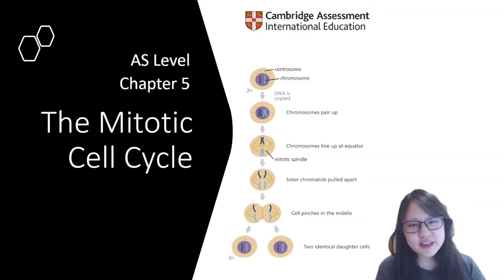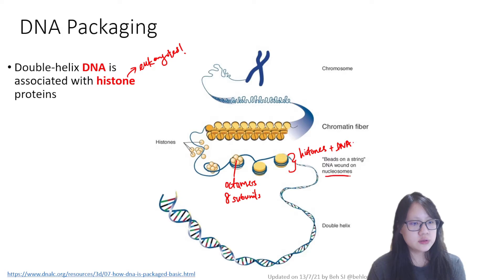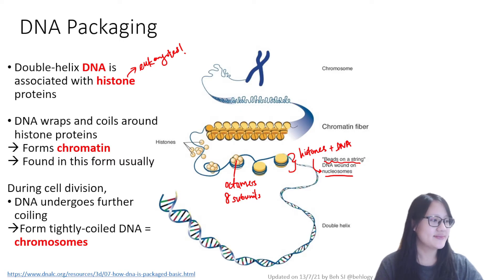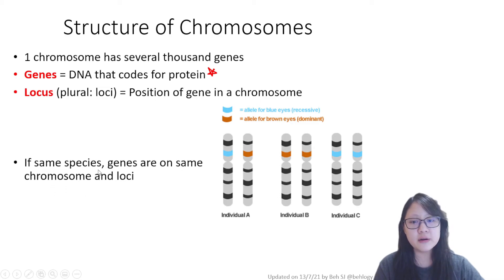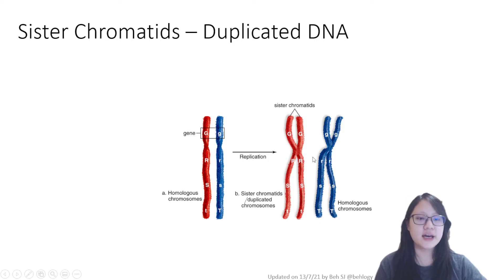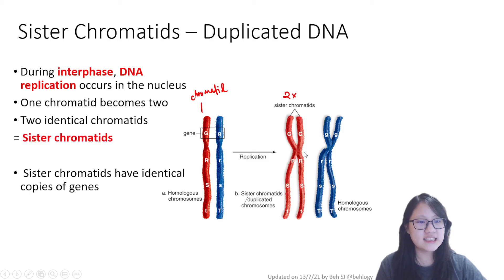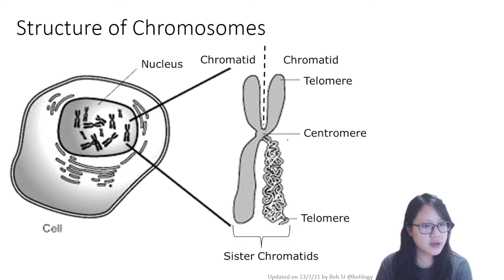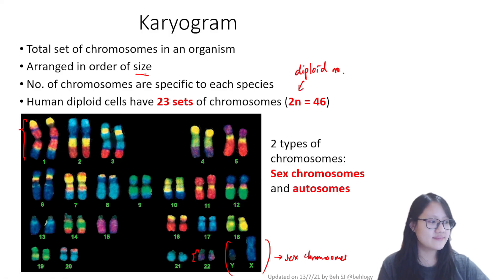Chapter 5.1a - Terminologies and Chromosome Structure | Cambridge A-Level 9700 Biology